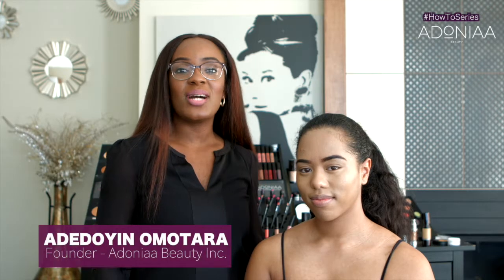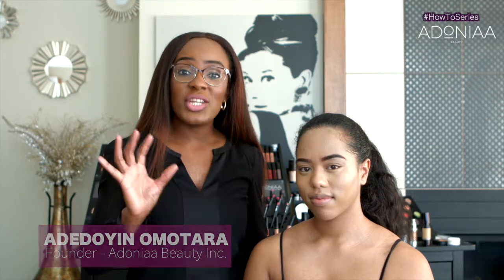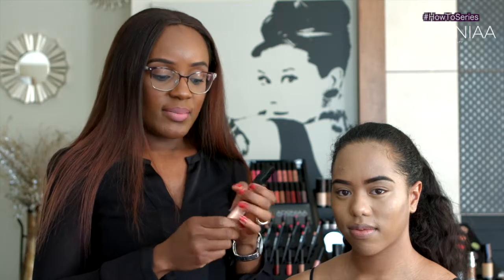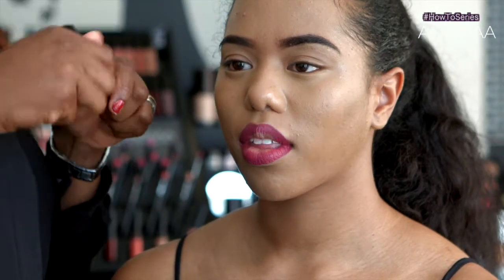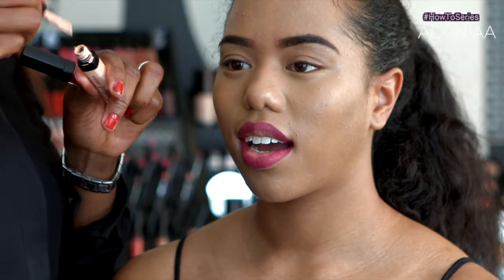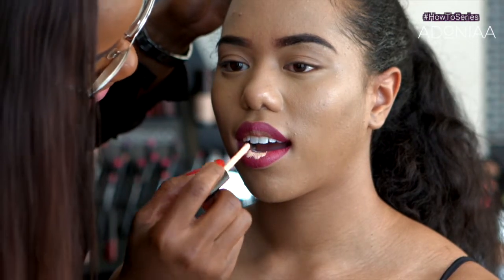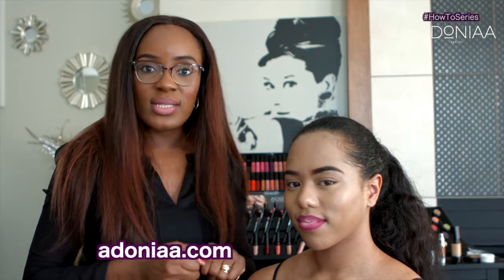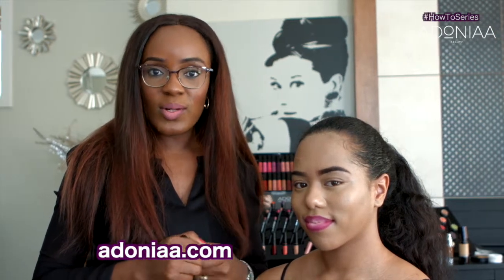How to create an ombre lip - Cheat sheet to creating an ombre lip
Ombre lips are two or more lipstick colours or shades blended so that they fade into one another or the accentuation of colours on your lip from darkest to lightest. You can use two or more colours to create this look depending on your preference.